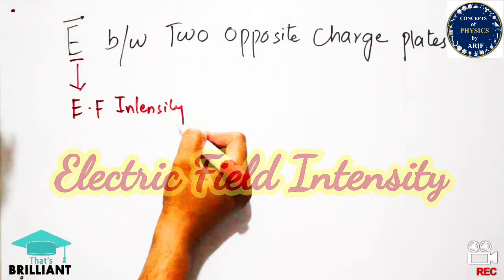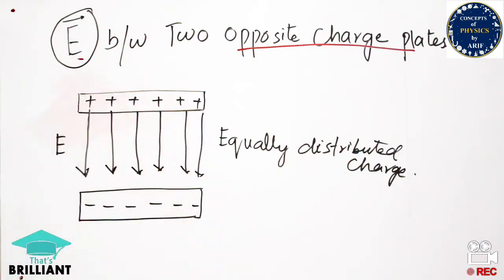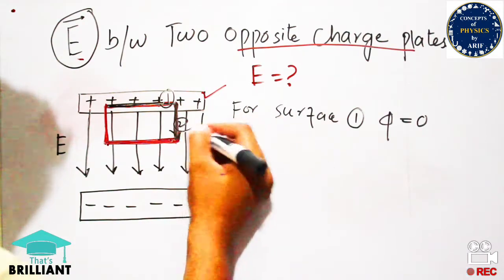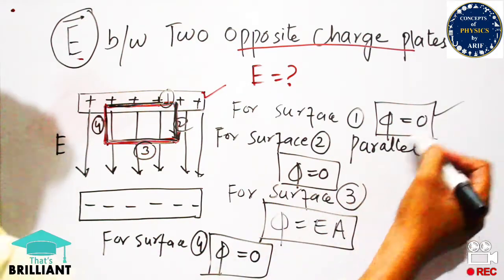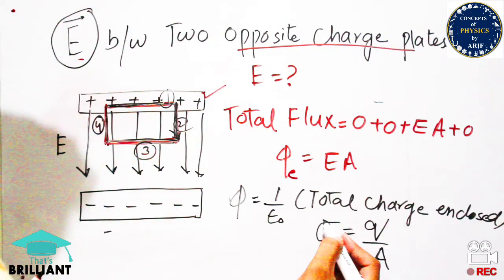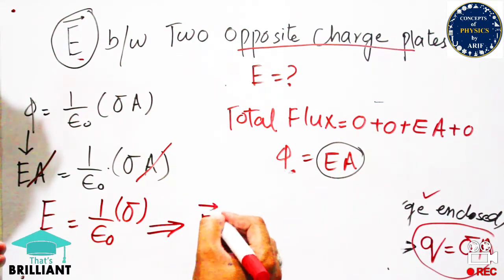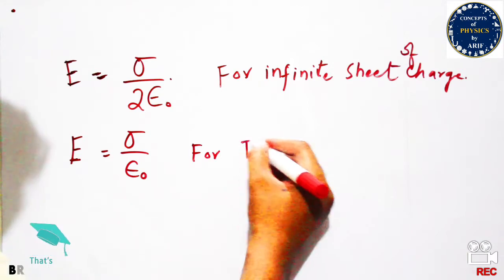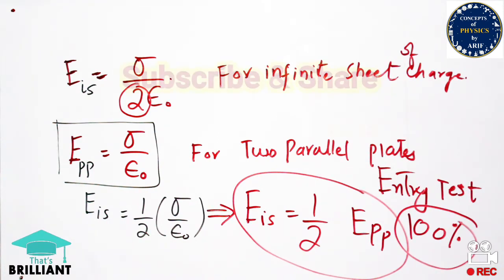Lecture 65: Electric Field Intensity in parallel Plates | Application of Gauss's Law | ECAT & MDCAT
This lecture is about the determination of electric field intensity between the two oppositely charged parallel plates including gaussian shape inside the parallel plates.
Please watch and enjoy.